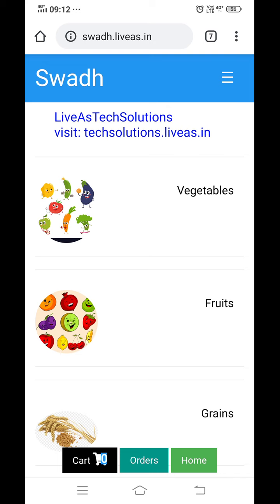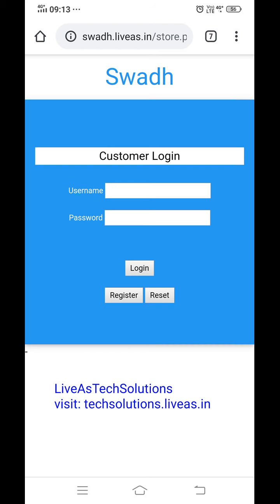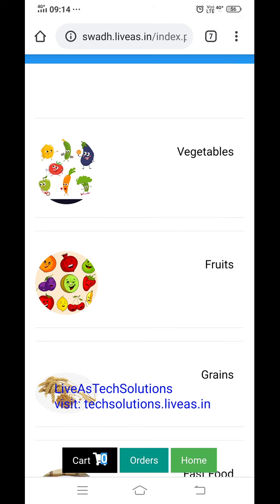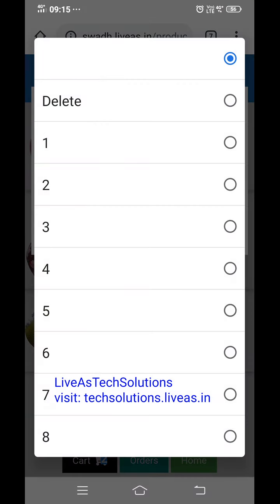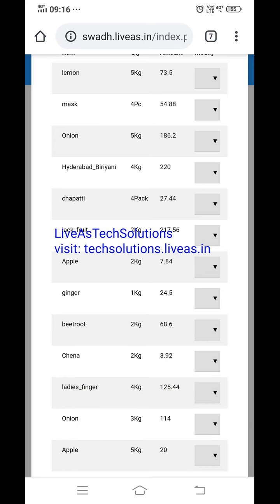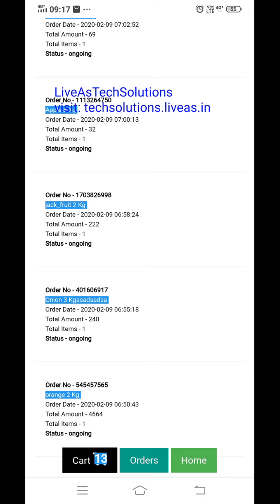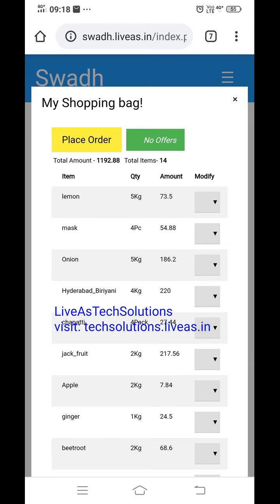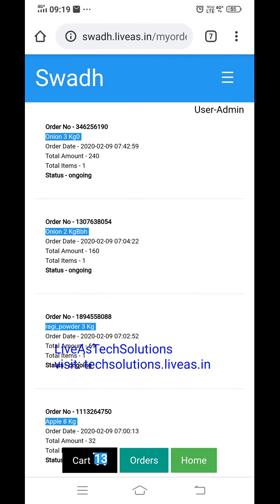Smart Market Product Demo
Demo on Smart Market for Retail Shops Customer Management and Sales Promotion